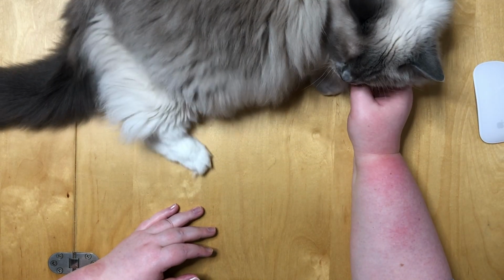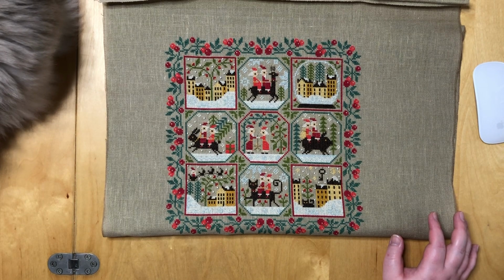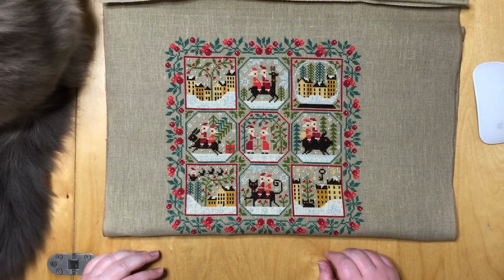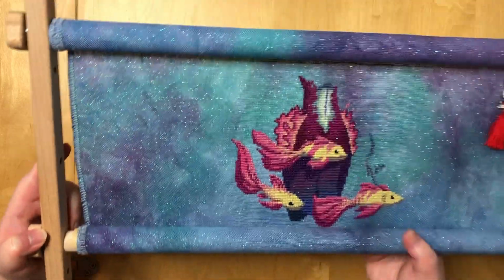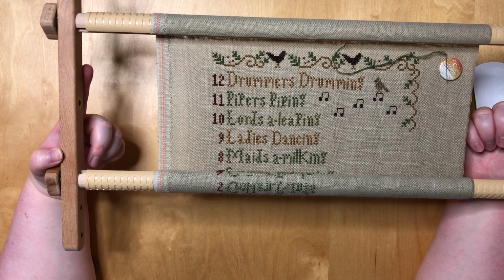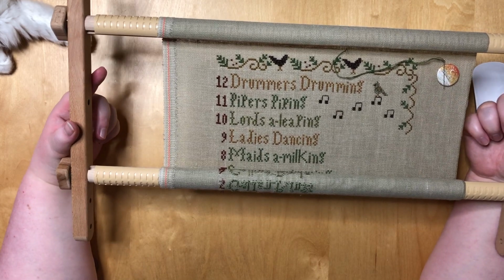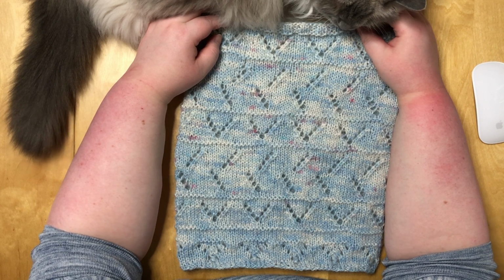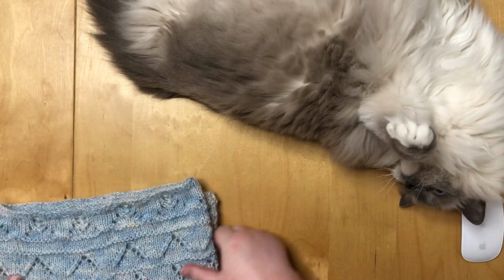Daily Crafty Chat #45 - It was a productive weekend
Monday seems to be a good day for getting up early and having a daily crafty chat. Yay!

Let’s see where the week is going to take us, I have a feeling it will be another busy one :o)

+++Diamond Painting+++

+++Stitching+++

If you have one of those, please check your local needlework store or a smaller in country online store for this pattern! They most likely have it or can get it for you. Support small business :o)

+++Knitting+++

My KnitCrate link, if you want to get your own box. You’ll get the box for $5 and I’ll get a discount on my next box, if you use it.

My current WIPs:

The yarn is no longer available, it was a mystery yarn that was only available during the month of May

+++Contact Stuff+++

Contact form, so I can get in contact with you:

(I will redraw any winner that has not filled this form out prior to the drawing.)

+++Credit+++

The intro graphic for this video was created using an image by Beth Rufener